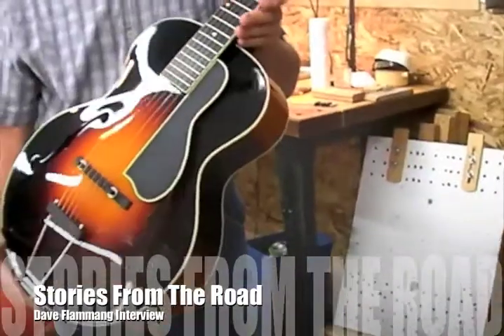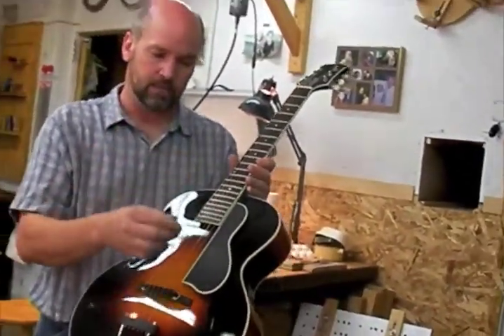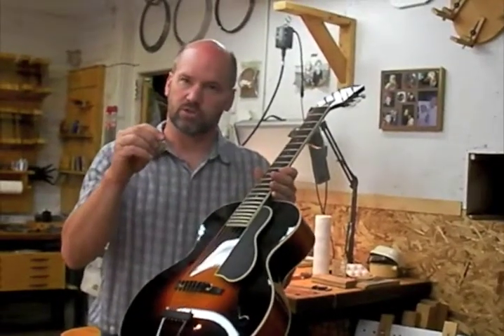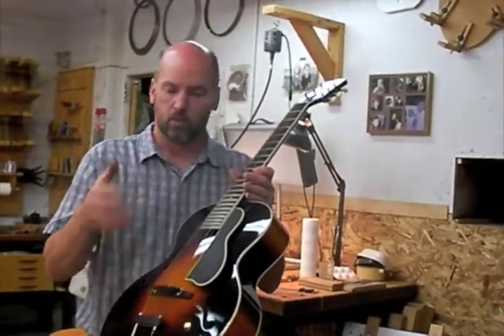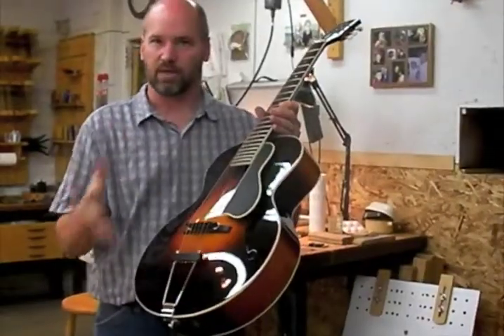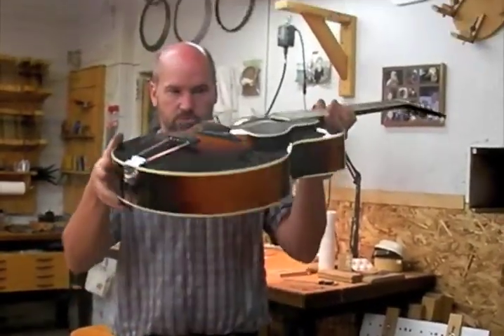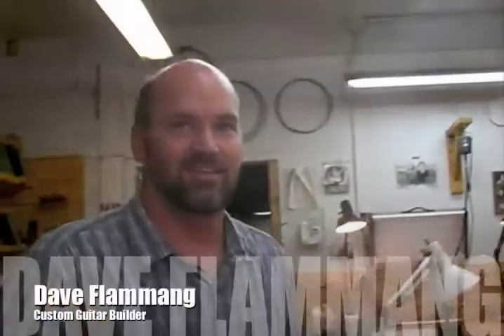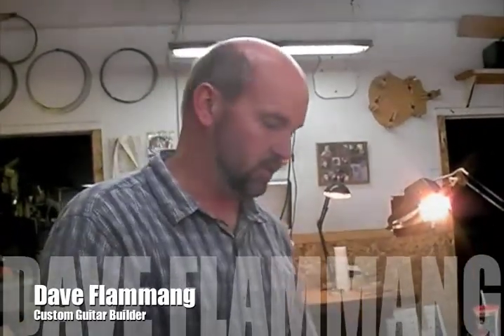Flammang Video Interview.m4v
This is a bonus video to my Stories from the road highlighting Dave Flammang a Custom Guitar Builder whose creations have been seen on stage and TV in the hands of international artists like folk artist Iris DeMent, Greg Brown and Catfish Keith to name a few. Here Dave talks about the first guitar he ever built in his own words